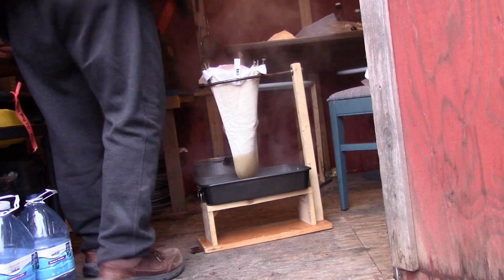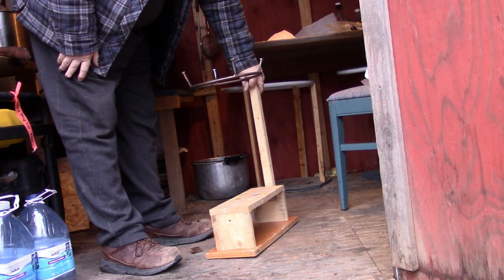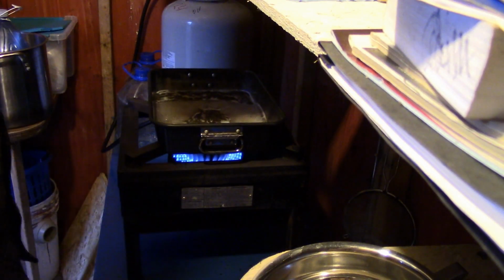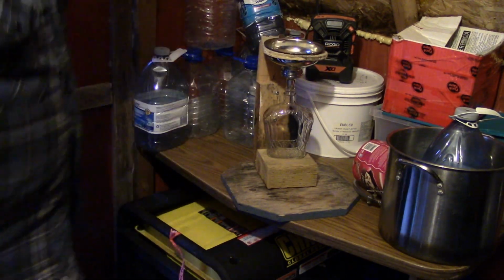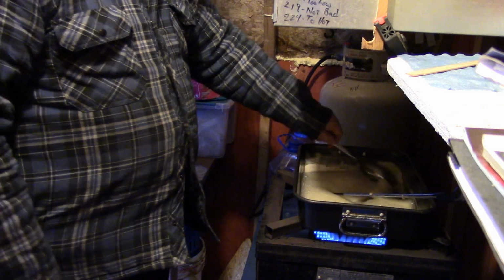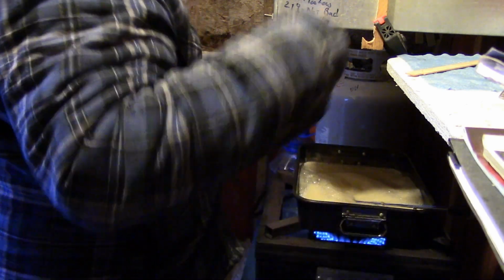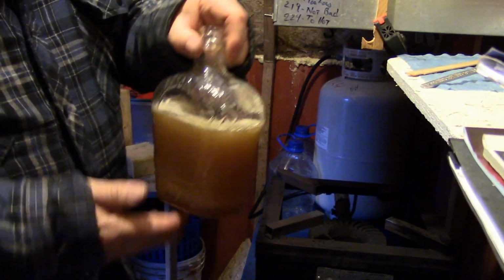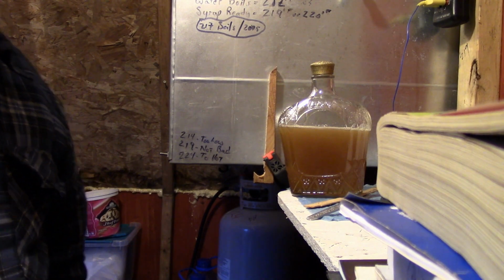2019 Maple Syrup -- 1st Batch Ready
Well folks it's a been over a week since I set taps but here we finally have the first syrup of 2019!

There were some issues to get this syrup but never the less here it is in all it's tasty glory!!!  The sweet nectar of Mother Nature and her maple trees.  Hard to believe that a week ago this syrup was flowing in a tree in the woods.

There are many ways to do it and I encourage you all to give it a try.  It's great fun and you get a nice tasty reward when finished!!!